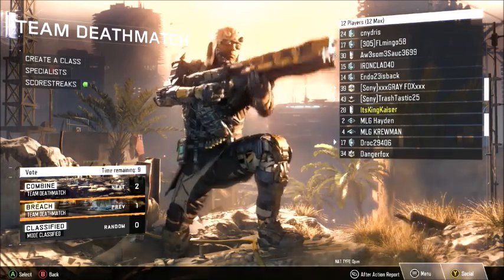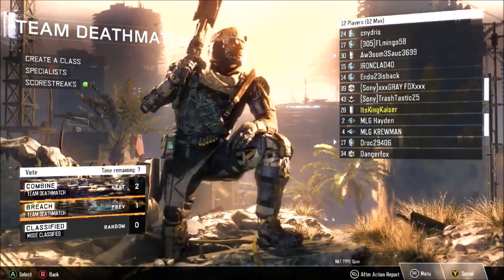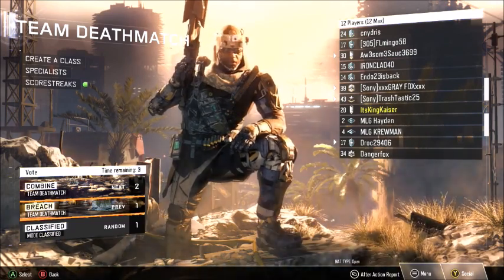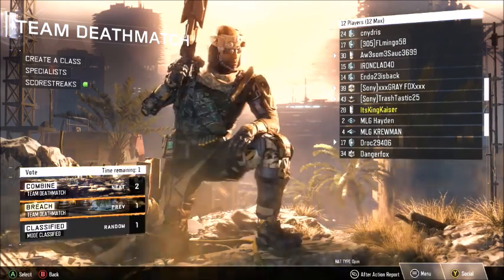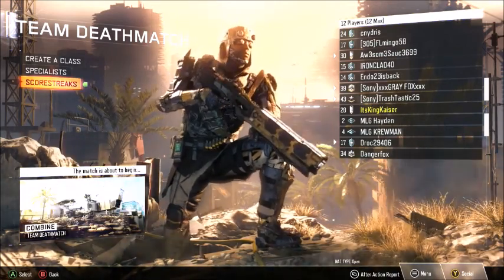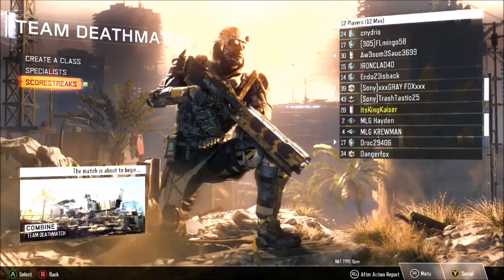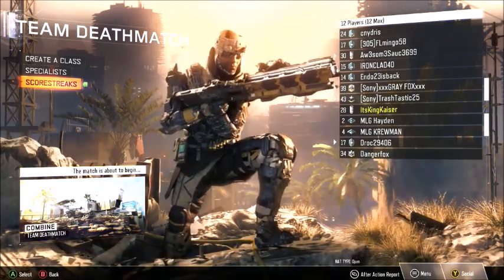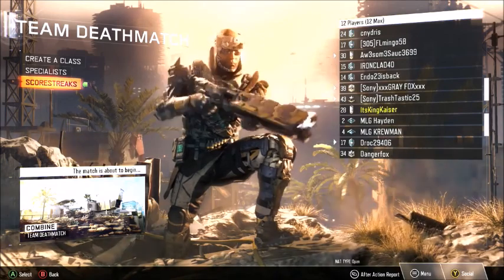Stylograph A Smart Pen Transfers Written Notes and Drawings to Your Smartphone or Tablet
A company called Oree Artisan created the Stylograph Smartpen that can turn your notes and drawings into digital files and save them in real time.